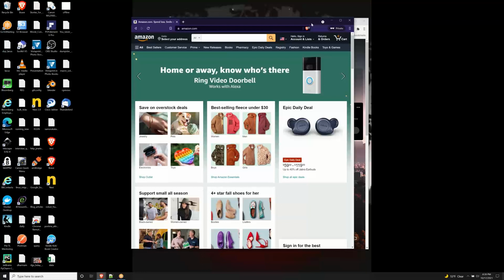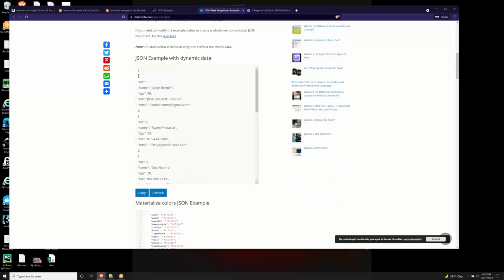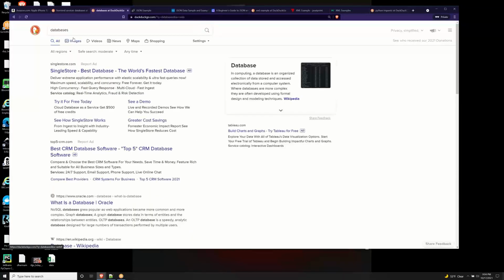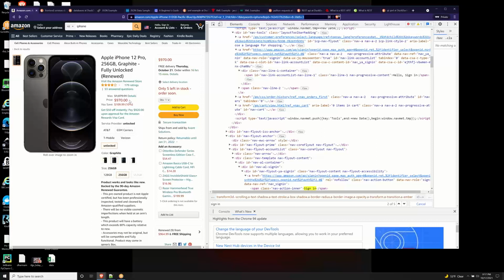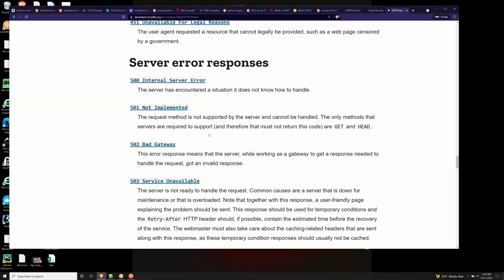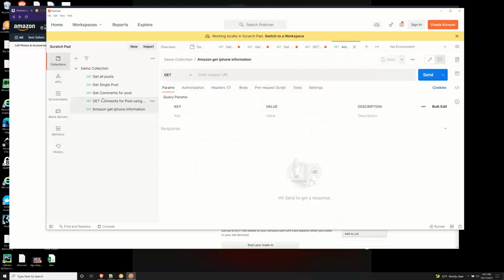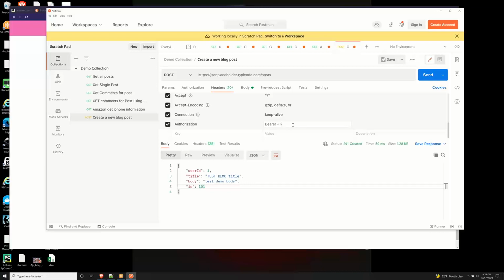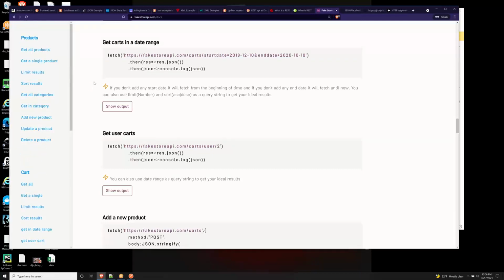Manual Automation Testing overview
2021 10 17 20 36